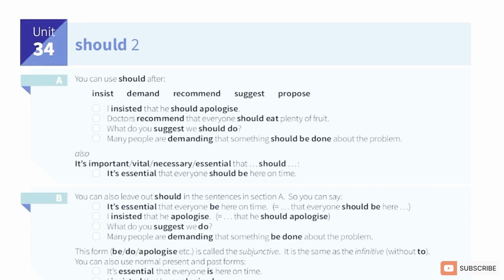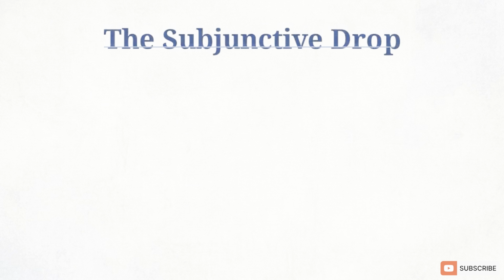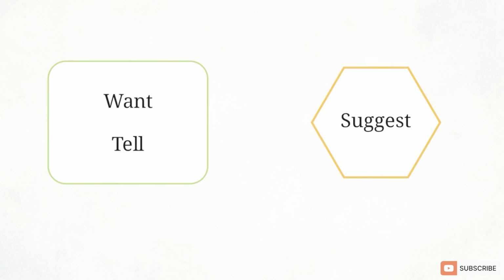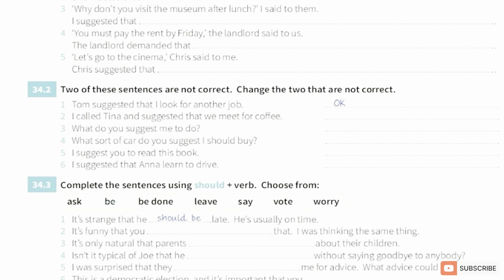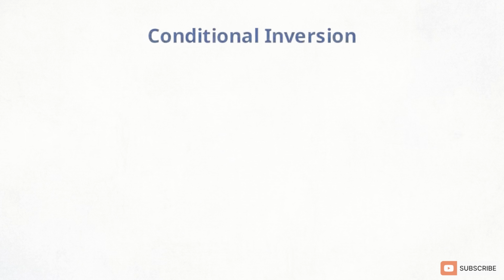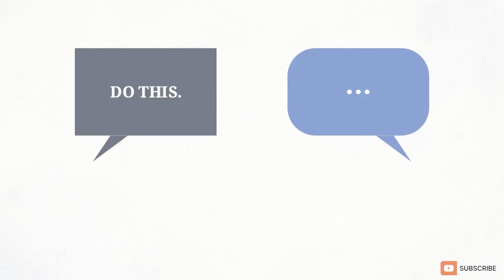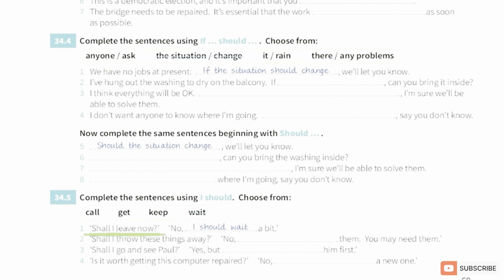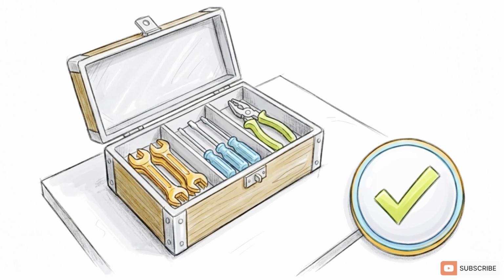Advanced Grammar: The Many Faces of "Should" | Day 34: Should 2 (Unit 34) By Reymond Murphy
Advanced Grammar: The Many Faces of "Should" | Day 34: Should 2 (Unit 34)
Description: 🎓 Welcome to Day 34 of the 145-Day Grammar Challenge at Sharad English Studio!
📚 Today's Topic: Should 2 (Unit 34 – Raymond Murphy's English Grammar in Use, 5th Edition)
In this video, we go way beyond basic advice and explore the advanced, native-level structures that use the modal verb "should." Grab your notebooks and get ready to master these complex grammar rules!
In this lesson, you will learn how to: ✅ Use "should" after verbs and adjectives of urgency (like insist, demand, and essential). ✅ Master the formal Subjunctive mood by dropping "should" entirely. ✅ Avoid the most common mistakes when using the verb suggest. ✅ Express emotions and surprise using "should" after specific adjectives. ✅ Use conditional "should" for unlikely possibilities (e.g., "Should the situation change..."). ✅ Give polite advice using the phrase "I should".